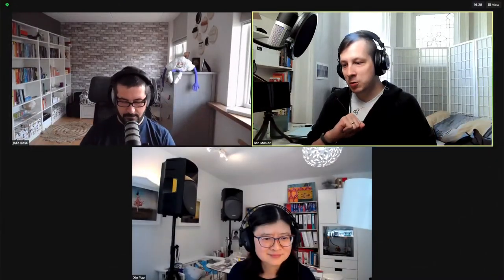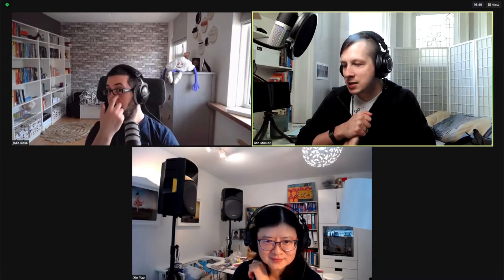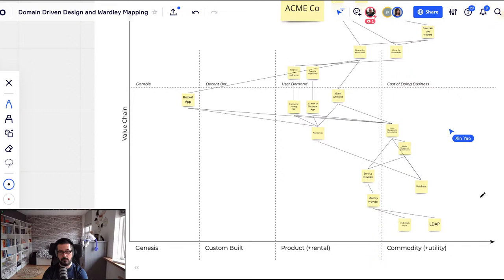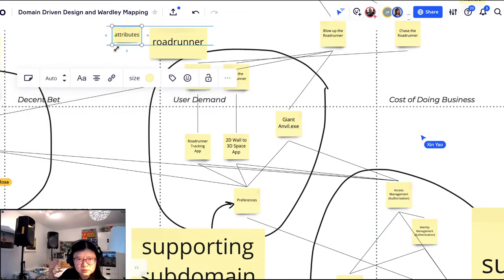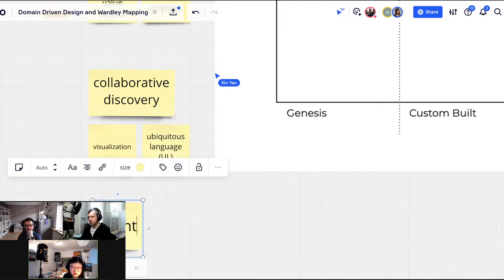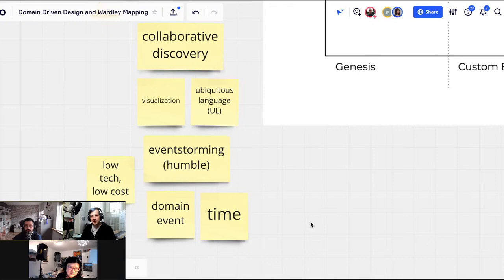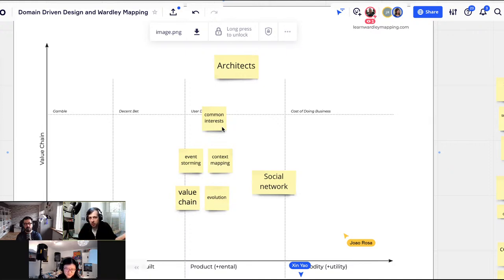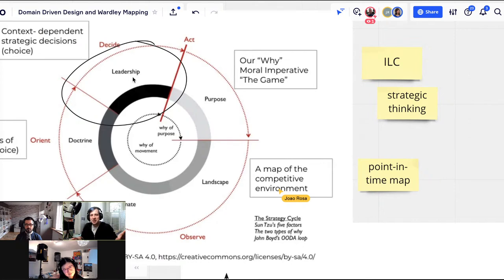Wardley Mapping Conversations #15: DDD and Wardley Mapping with Xin Yao and João Rosa